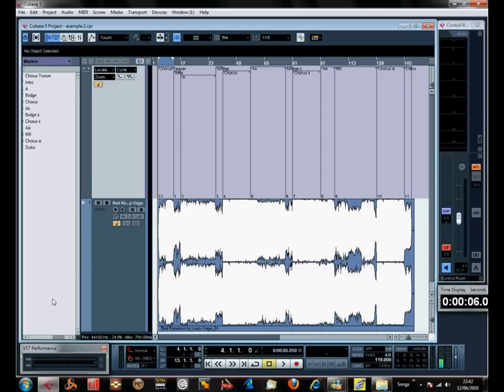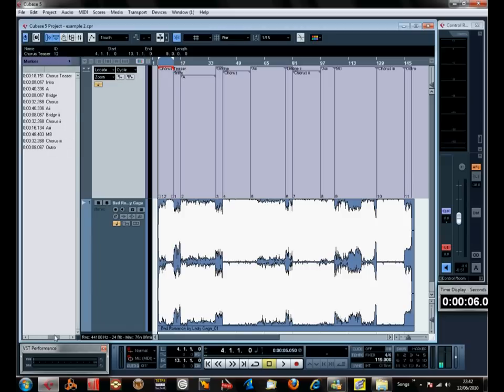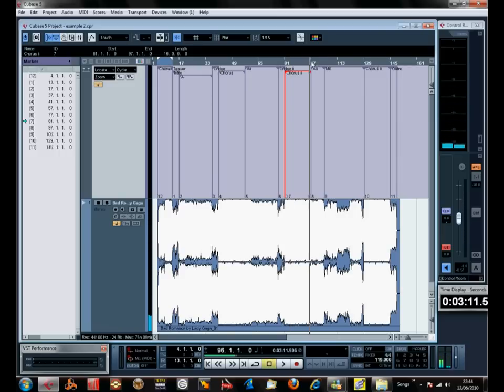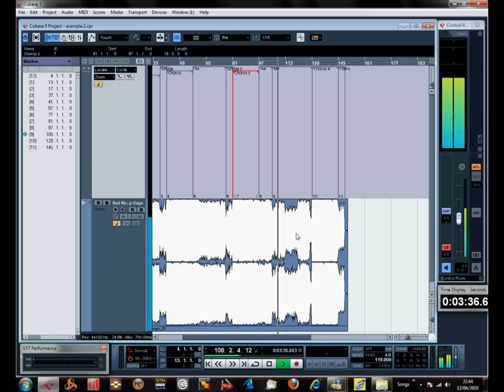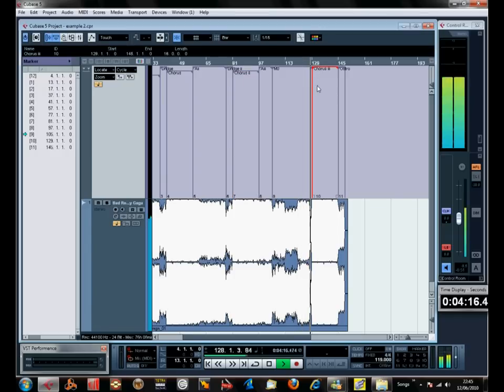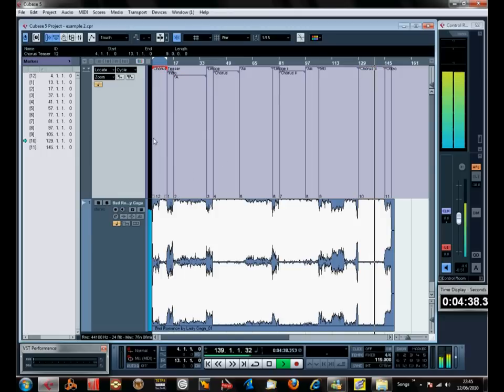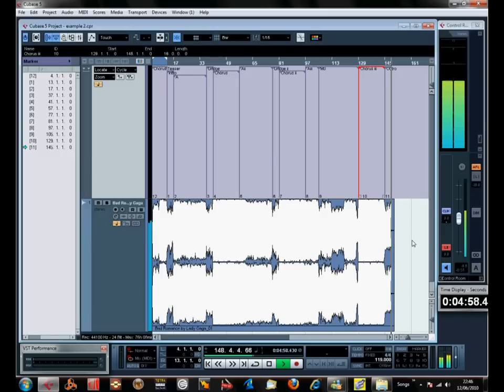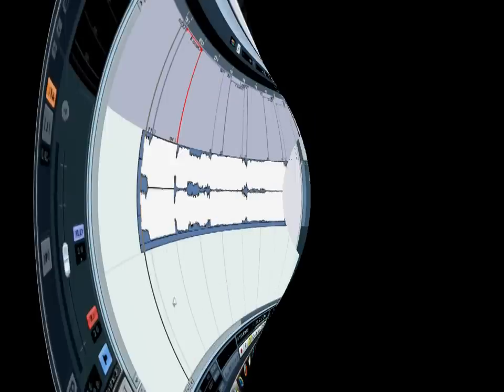(Part - IV Structure) D of the Mind Doctors Make Acid's Free Psytrance Production Course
In this chapter I will try to teach you as best as I can the basics of Structure.
Lady Gaga's Bad Romance will be analyzed.